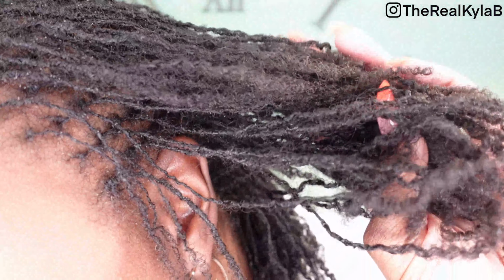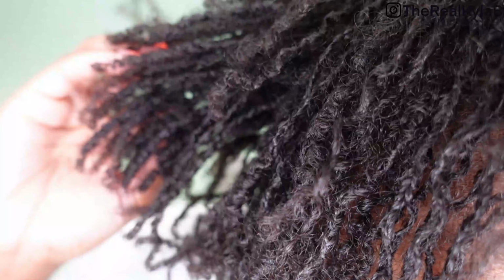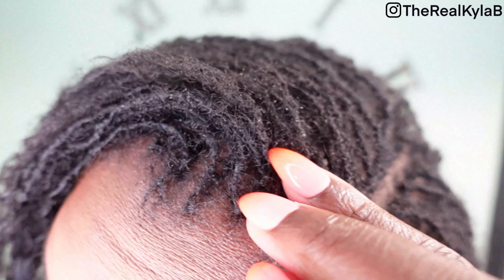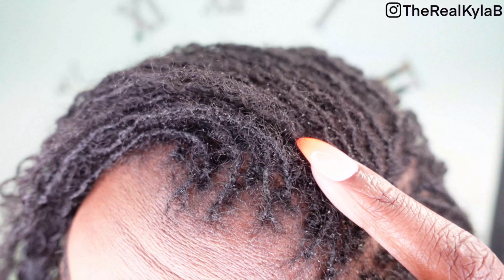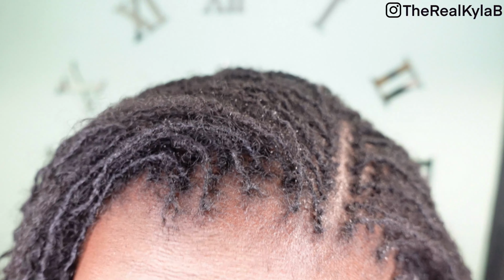What 7 Months of Sisterlocks Taught Me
It's been a while since my last upload, so I thought I'd give you guys a few lessons I've learned/ things I've noticed since getting Sisterlocks.

All other equipment